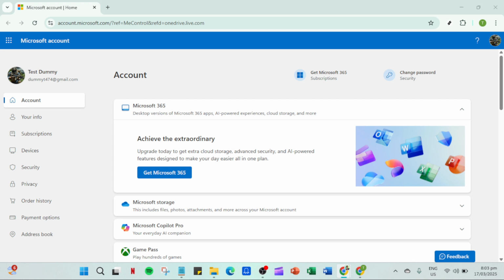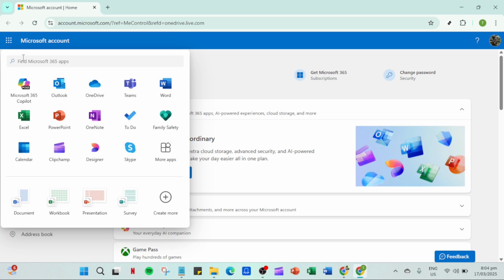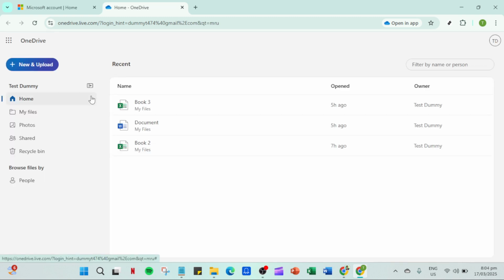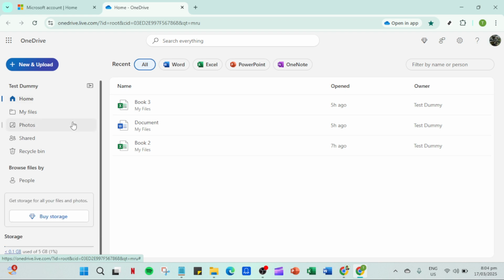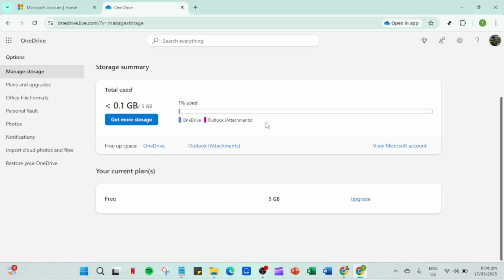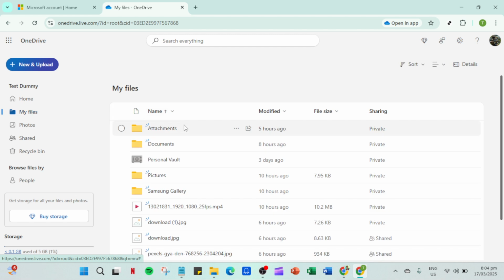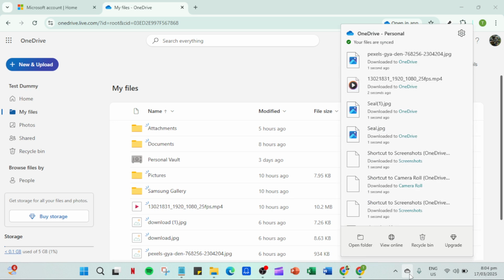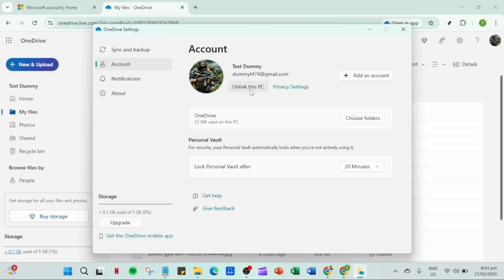How to Fix Microsoft Onedrive Error Code 0x8004def7 [2025 Full Guide]